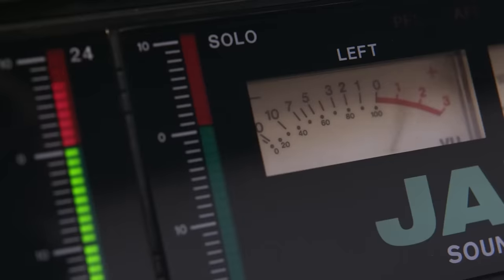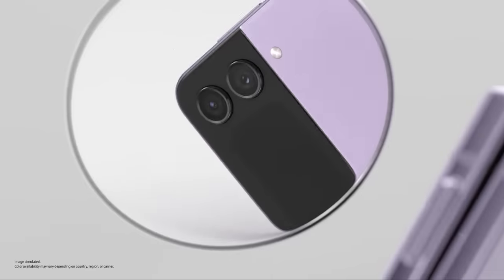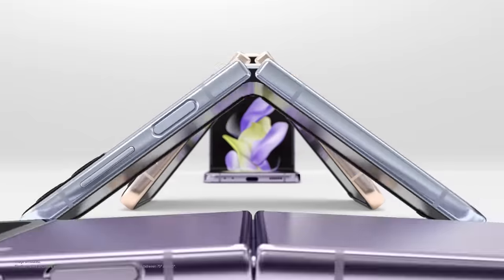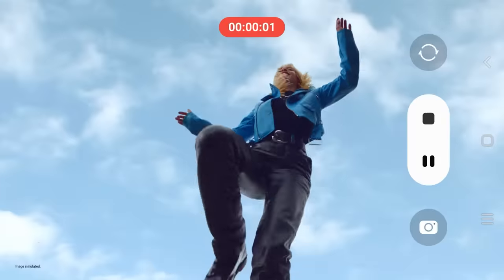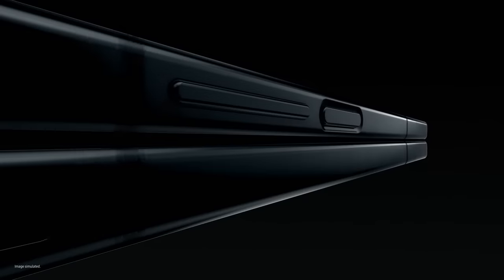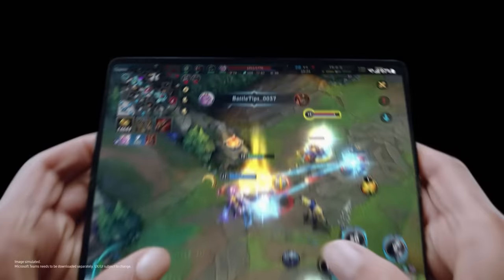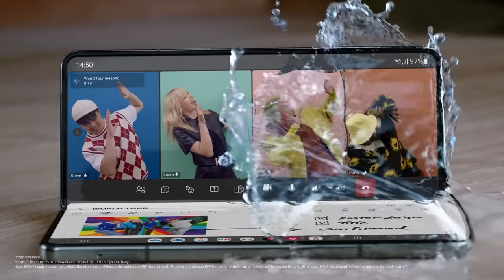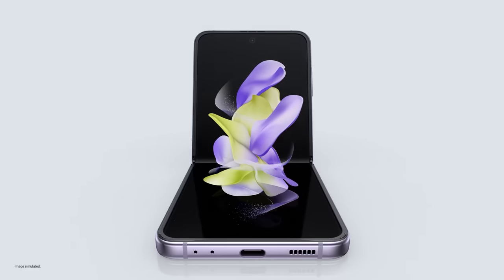Galaxy Z Fold4 l Z Flip4: Official Introduction Film | Samsung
Introducing all-new Galaxy Z Fold4 and Z Flip4. The ultimate smartphones for productivity and self-expression.